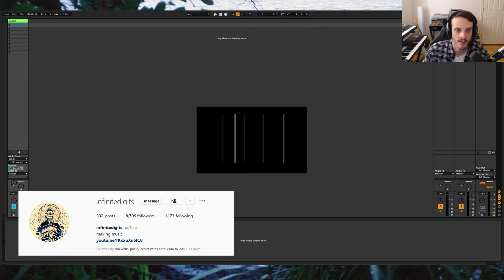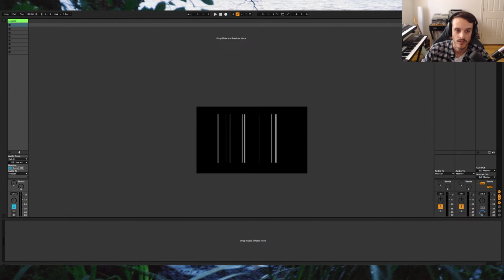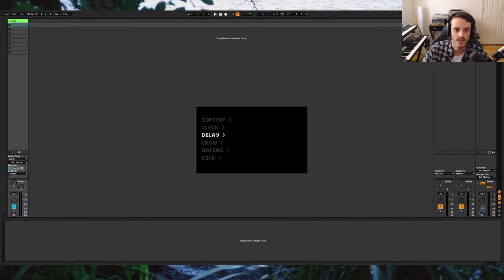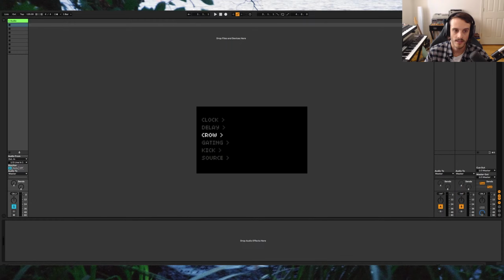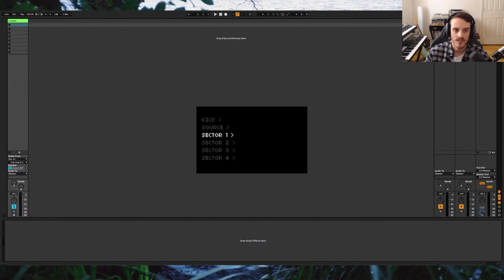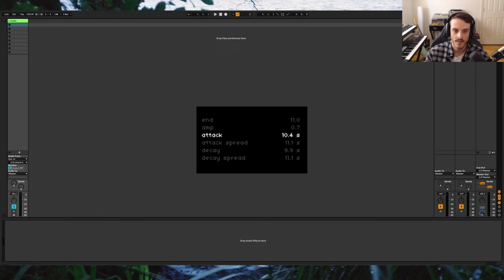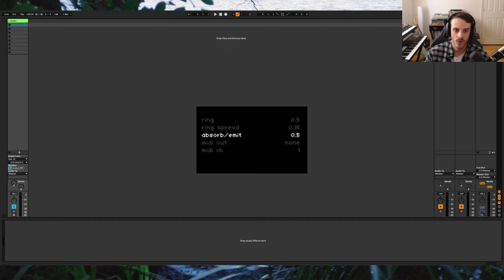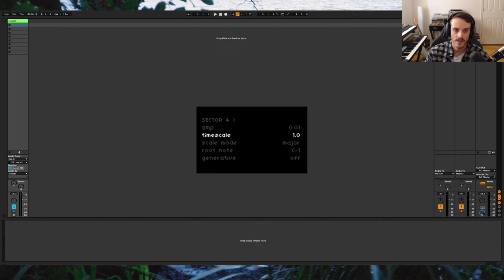My Favorite Norns Scripts Episode 15: l_ll__l_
0:00 - Demo Performance
1:00 - Intro
1:11 - What is l_ll__l_?
1:42 - Main Page Controls
2:18 - Parameters Menu
5:49 - The Grid
6:02 - Closing Thoughts
6:35 - Full Demo Performance